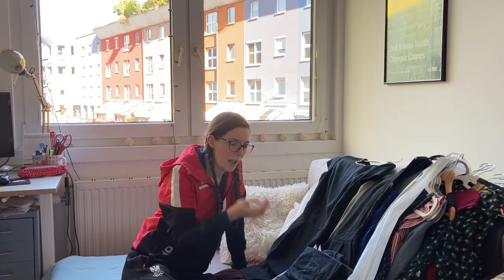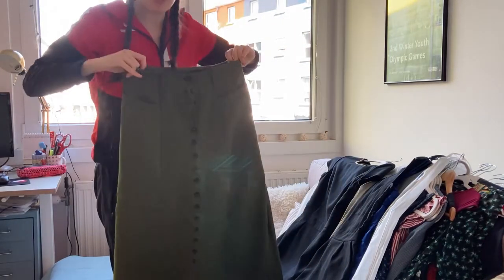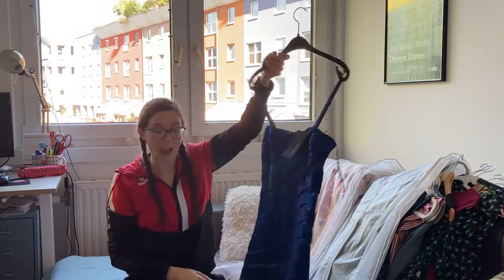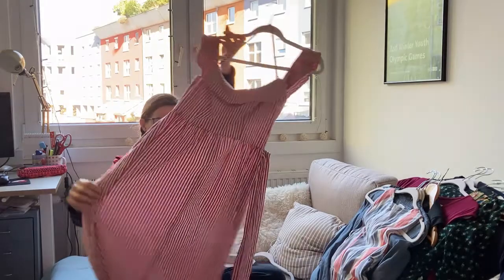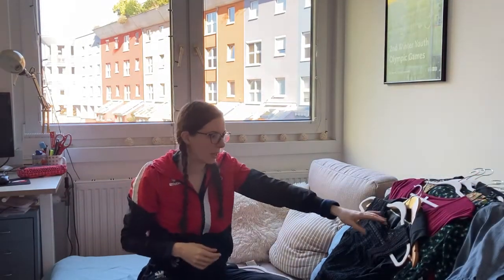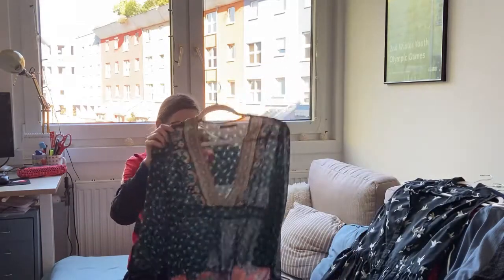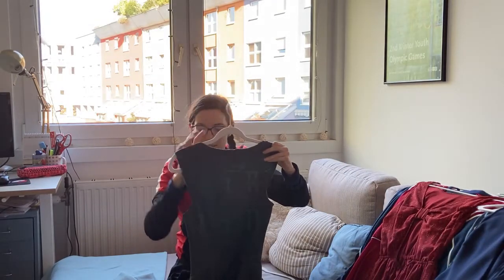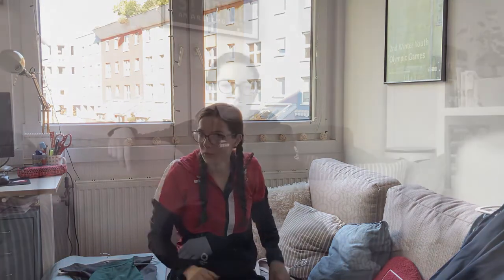Declutter with me Ep. 4 | Decluttering skirts and dresses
I decided to go through my apartment and declutter everything I don't use or don't need. I started out with my wardrobe. I decided to collect all my clothes, shoes and accessories into my apartment in Vienna and go through them.

This fourth video is my skirts and dresses declutter. I explain why I declutter the items and show you what I keep.

Hope to see you at my upcoming videos as well.